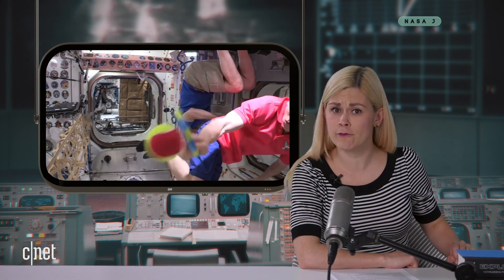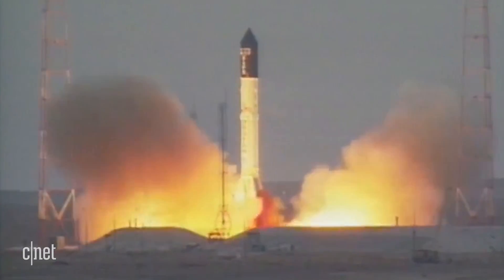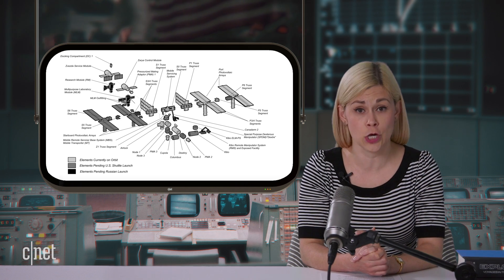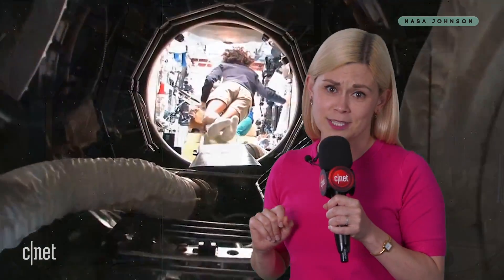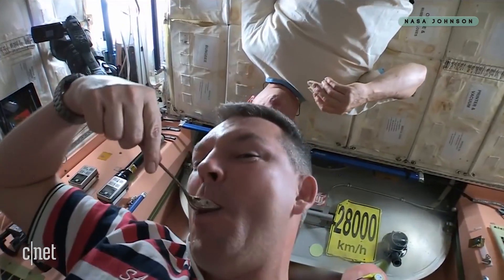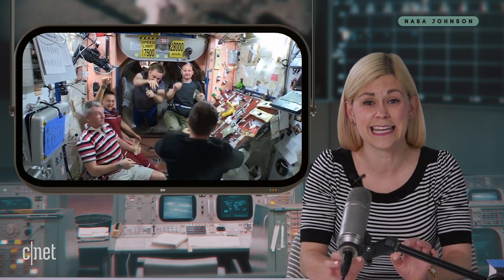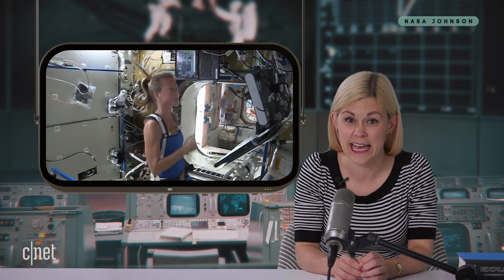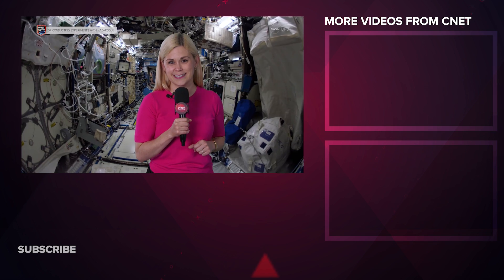The ISS turns 20 (and it's still Earth's most successful share house) | Watch This Space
The International Space Station has racked up 20 years in space! But how do you build a spacecraft the size of a football field in low Earth orbit? And how do astronauts survive up there? Claire Reilly checks in to check it out.